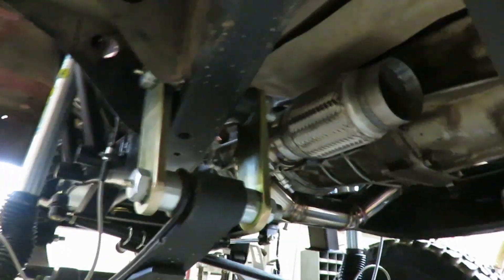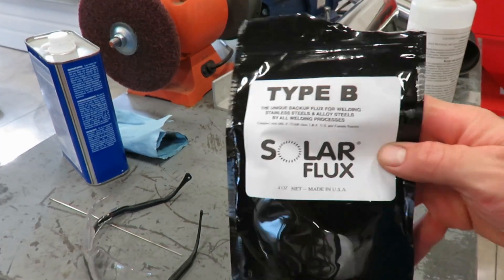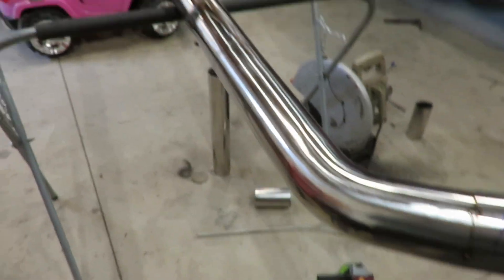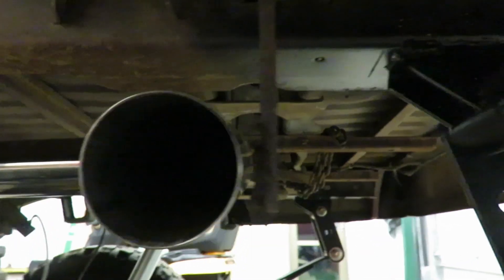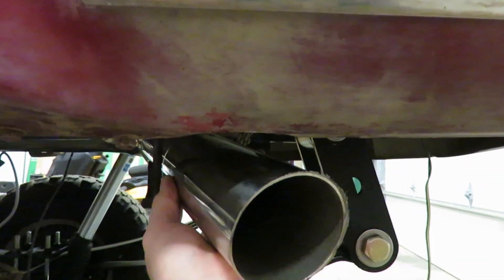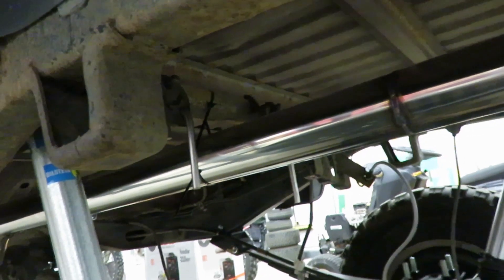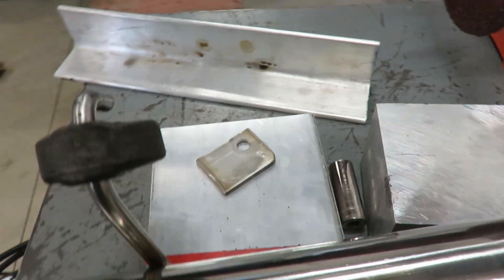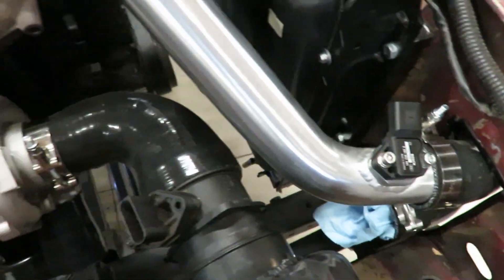Custom 3" Stainless Steel Exhaust Toyota TDI Swap Diesel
Building the 3" exhaust system for the Toyota TDI Swap
ALH Tig Welder
3" Stainless Exhaust Pipe
3" Stainless V Bands
3" Exhaust Flex Pipe